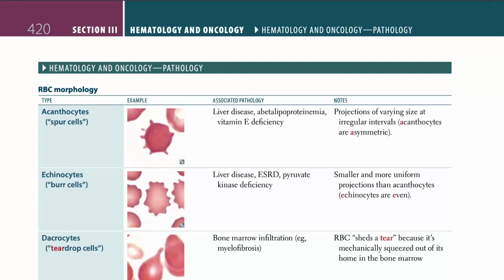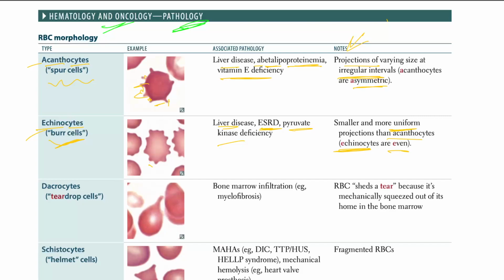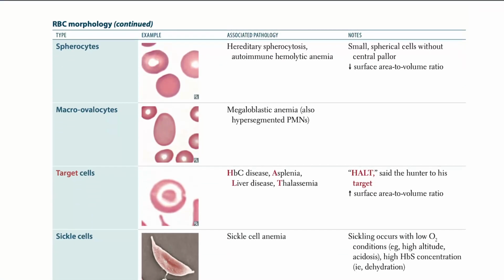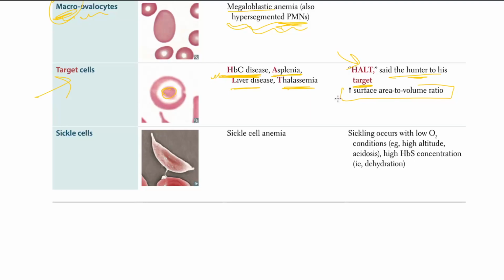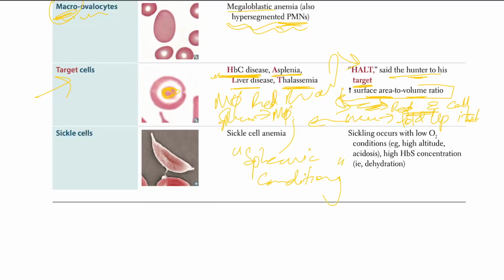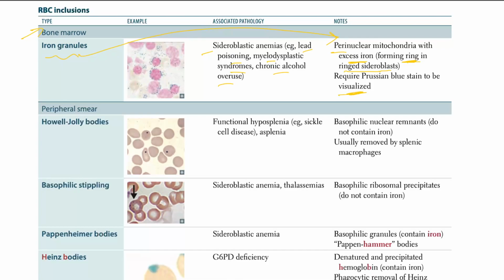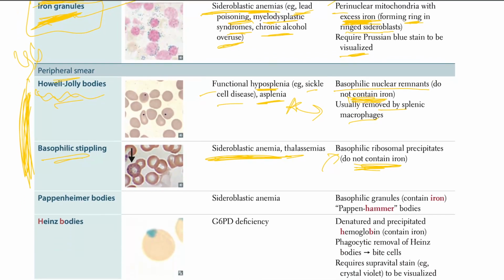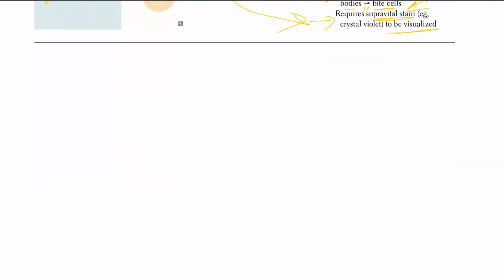USMLE - 12 Pathological Changes in RBC morphology | USMLE STEP 1